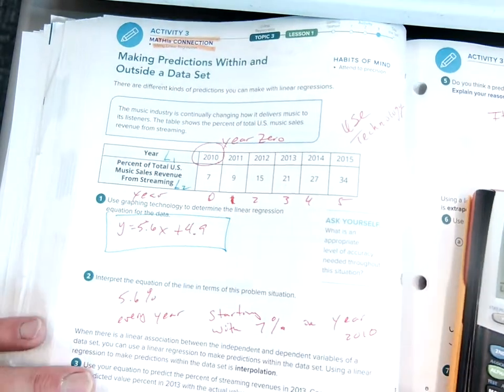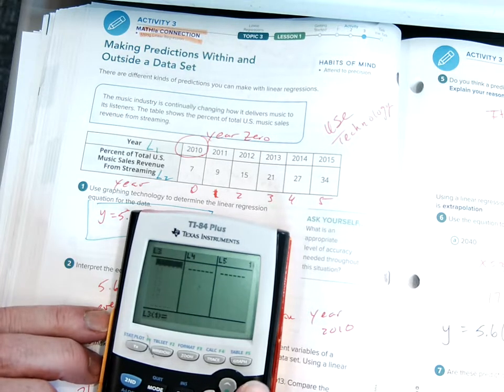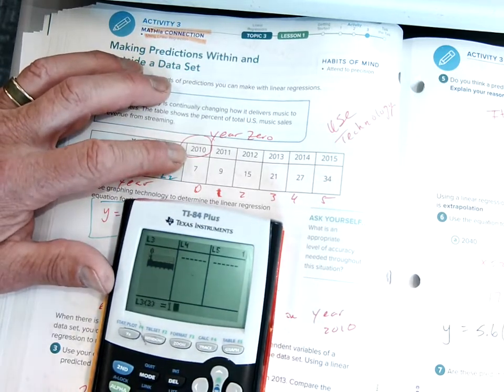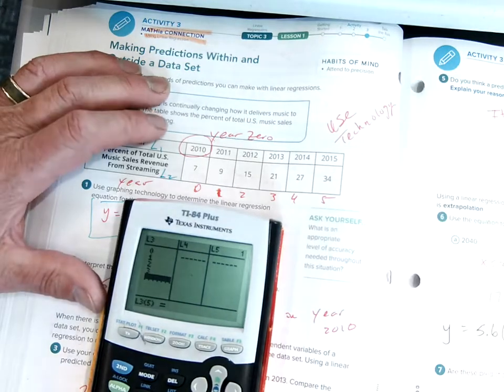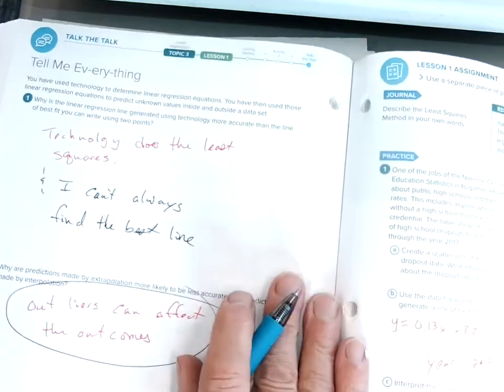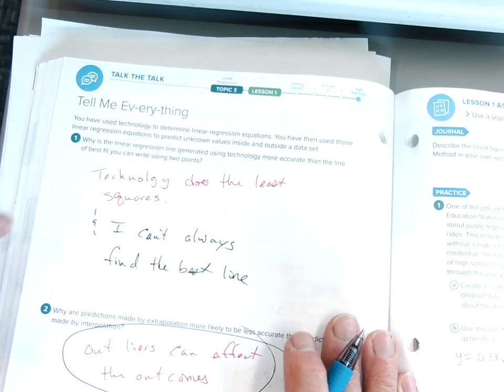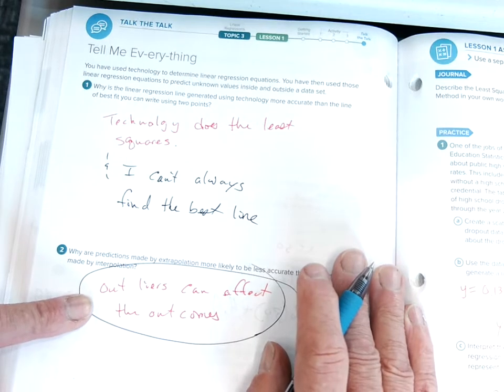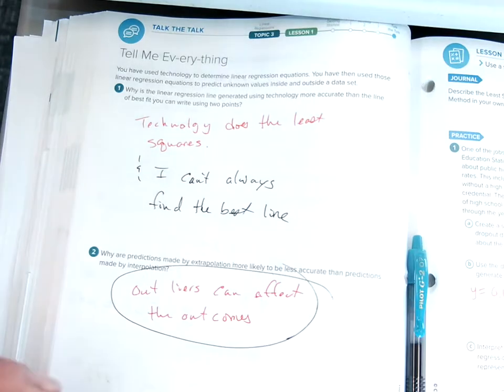Int 1 M1 T3 lesson 1 3